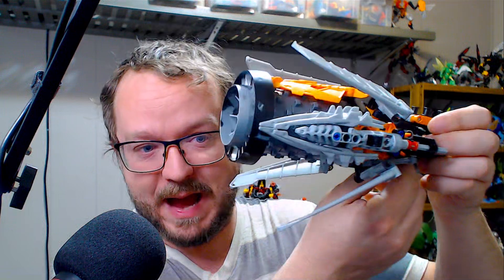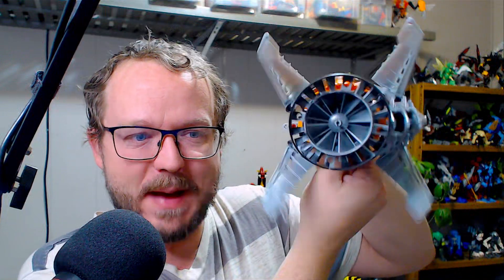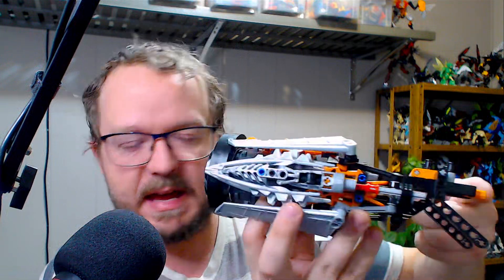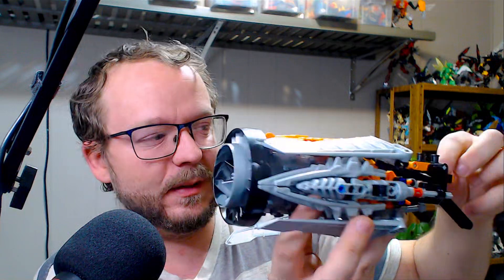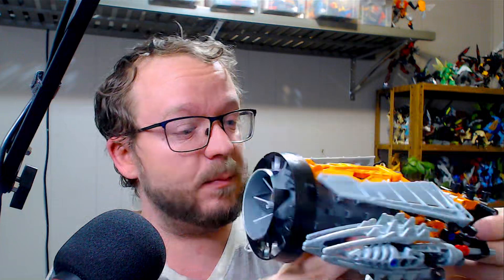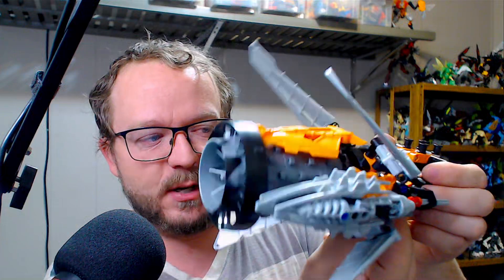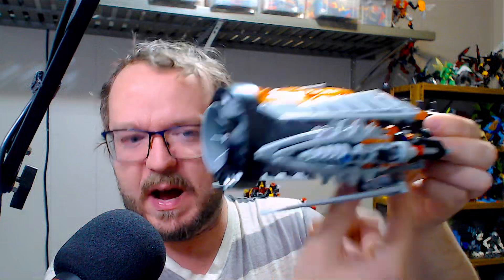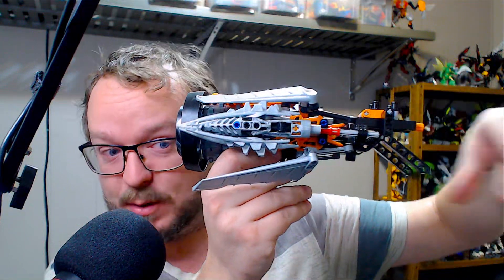Devastator 2008 Progress Update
A Quick Look at the Devastator, "Kelarex T5" and it's 2 functions so far. Things will definitely change